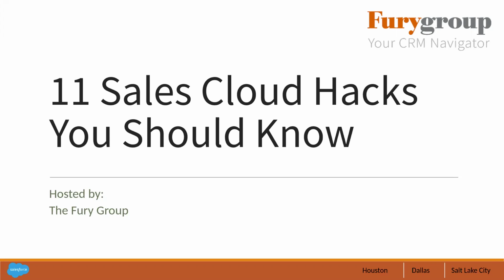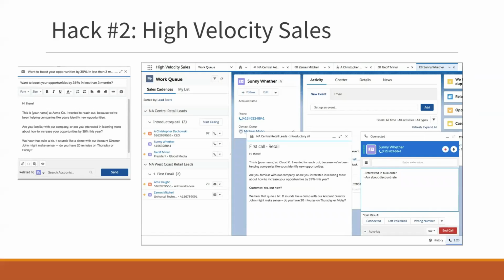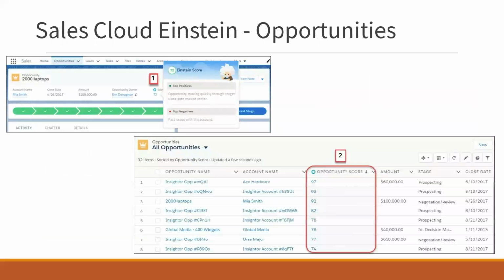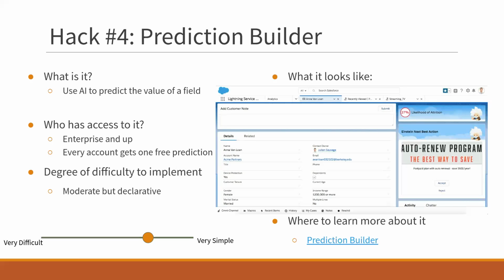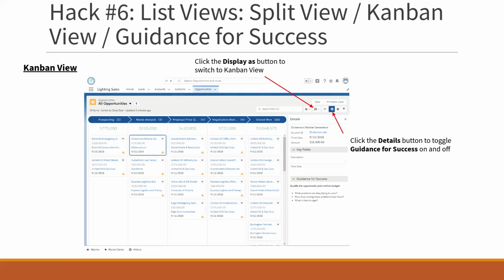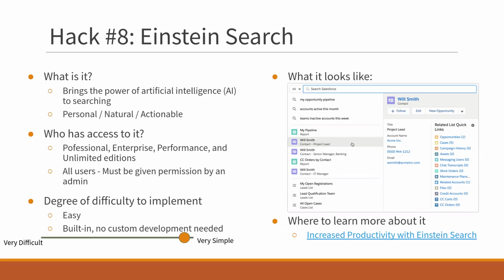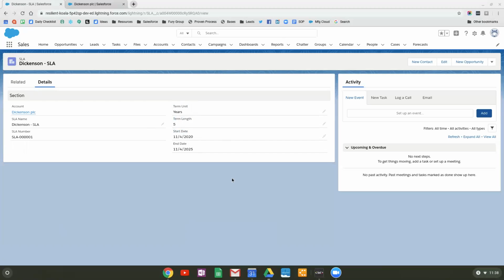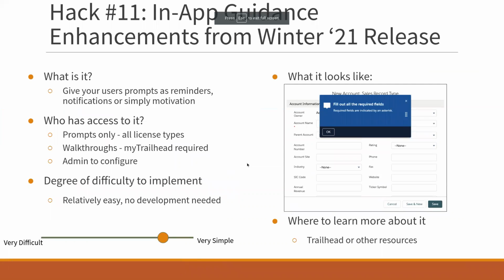11 Sales Cloud Hacks You Should Know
Hosted by the Fury Group, this presentation aired live on October 21, 2020. This webinar goes over 11 "hacks" or little known features that can have a big impact on how your organization uses Sales Cloud.